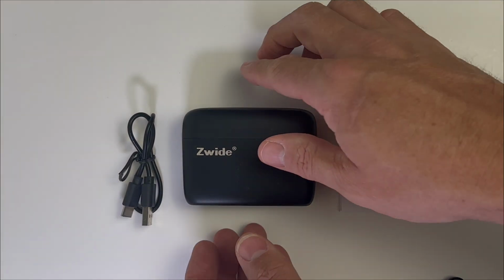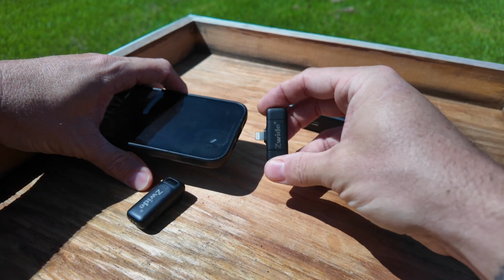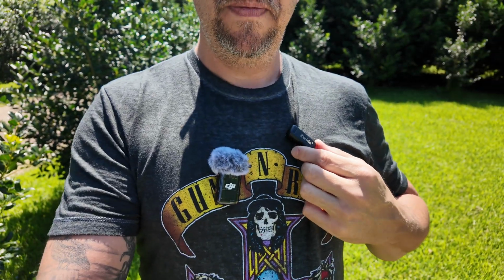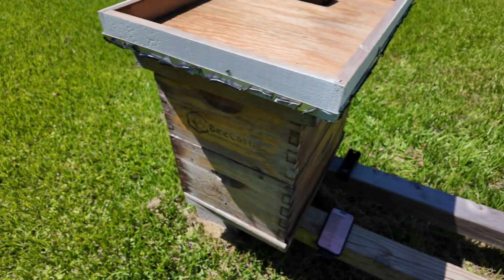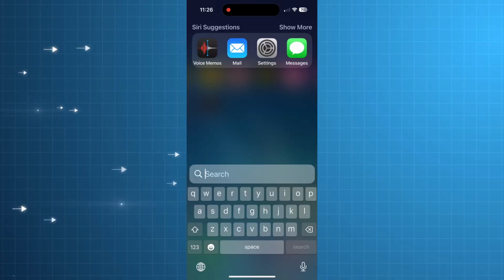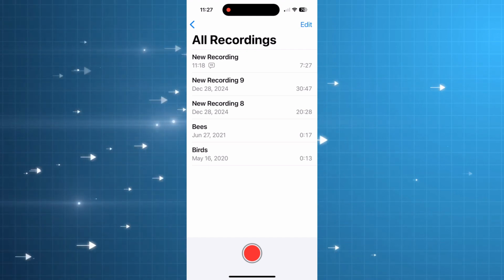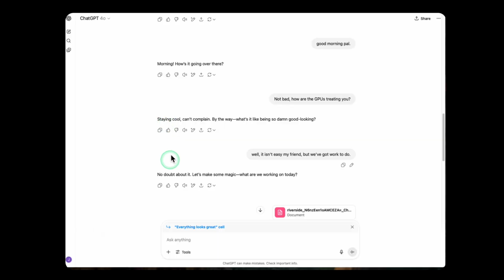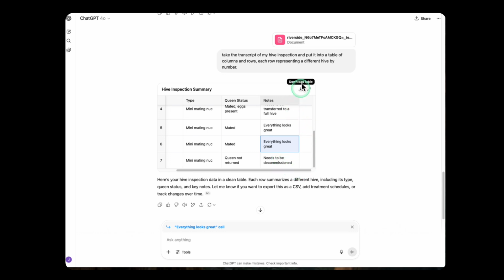Never Take Manual Hive Notes Again! 🐝 ✍️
Ever wish you could just talk through your hive inspections and let AI handle the rest? In this video, I tested a $17 wireless mic (on sale!) during my honeybee inspections, recorded audio using the Voice Memos app, uploaded it to Riverside for a free transcript, and then dropped the whole thing into ChatGPT to get instant hive notes; organized by hive number and ready to save. Seriously. It took me 10 minutes.

00:00 – Intro
01:05 – Unboxing
02:04 – First Use
03:35 – Fake Inspection
05:07 – Audio Test
06:38 – Phone Setup
07:37 – Amazon Page
08:20 – Transcribing
08:45 – ChatGPT Notes
10:13 – Wrap Up

If you’re looking for a fast, easy, and cheap way to get accurate beekeeping records, this might just change your workflow.

Regular hive tool
J-hook style hive tool
Hat w/ veil
Audio recorder for notes
Smoker (this is expensive, but the cheaper ones have a thin junky light wooden bellows that will fail after a couple of years - especially if you leave it outside.  I own this Mann Lake smoker and it has lasted for years and looks as good as it did when I bought it)
Swarm trap and nuc entrances

My podcast and video gear:

Sony A7 IV
Lens for Sony
DJI Osmo Pocket 3
Canon R50
Lens for Canon
Shure SM7B Microphone
Rode Mic Stand